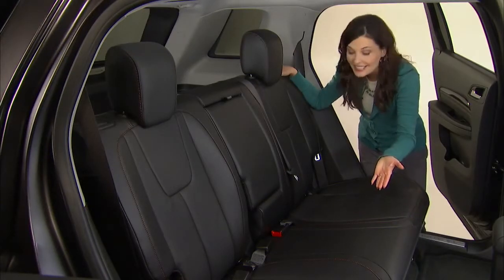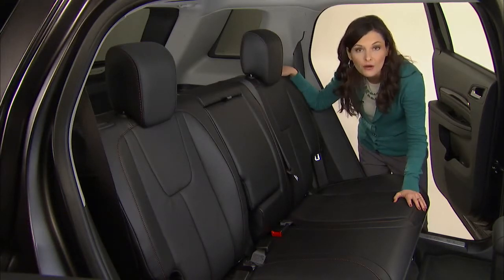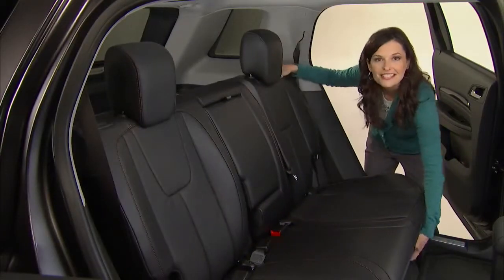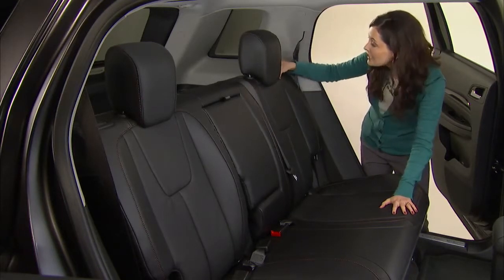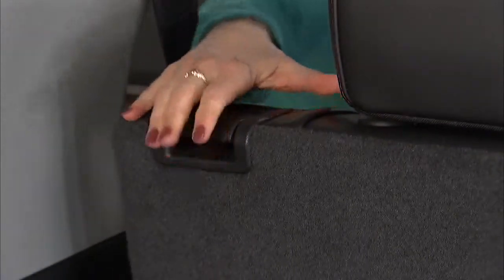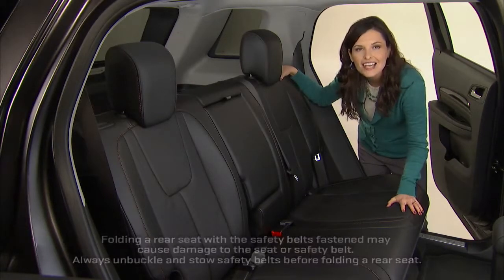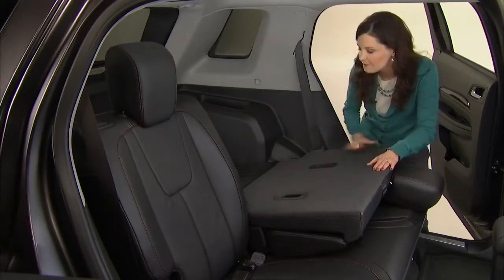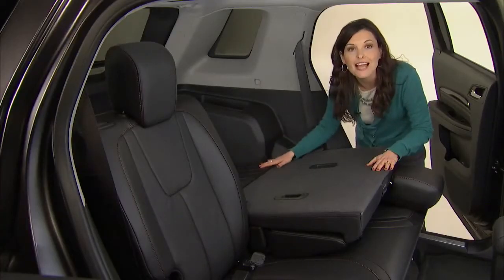GMC Terrain Small SUV How to Use The MultiFlex Rear Seats